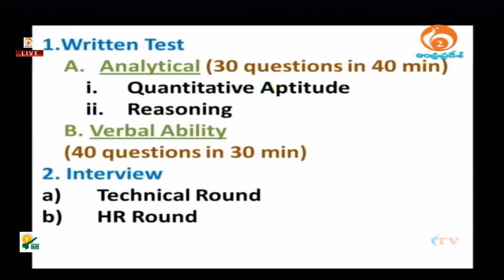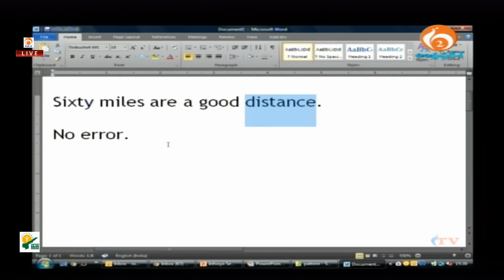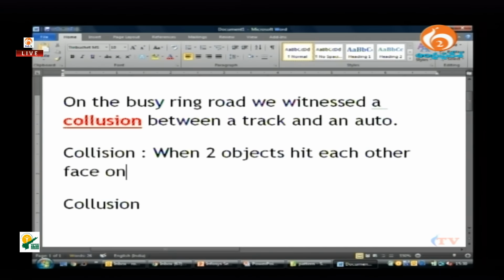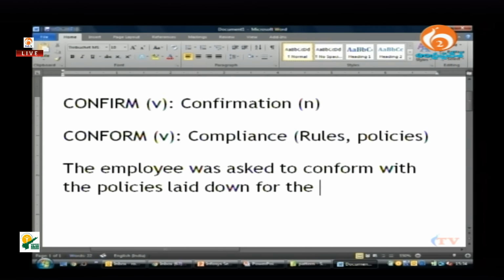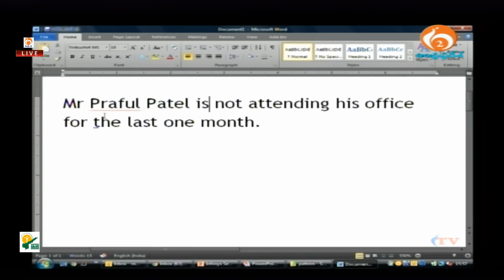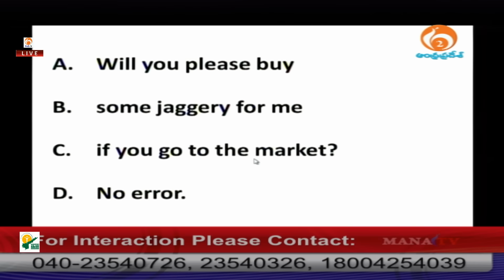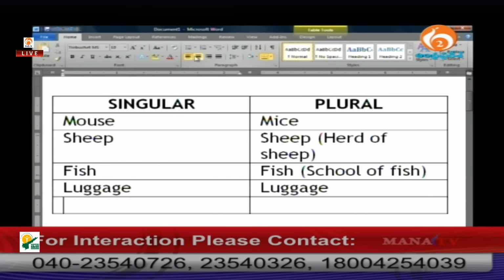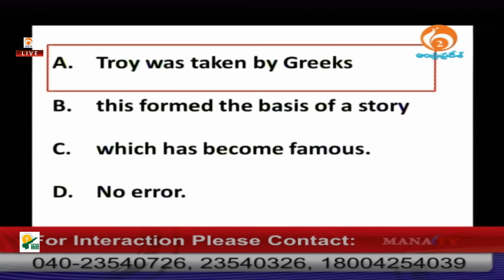Mana Tv AP Unit II A P S S D C II Communication Skills II 28-12-2016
User Department Name:  Andhra Pradesh State Skill Development Corporation
Presenters Name & Designation: Mr. Ron & Trainer (APSSDC)
Topic Name: Interview skills
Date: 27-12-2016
Time: 3:00PM